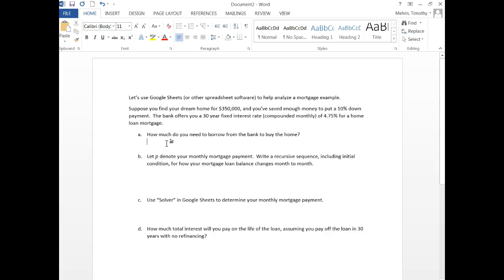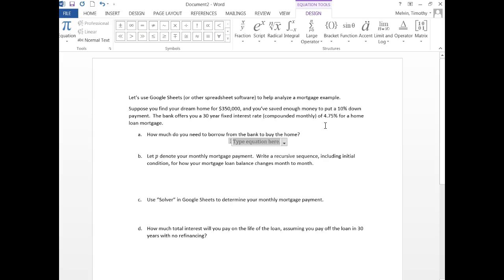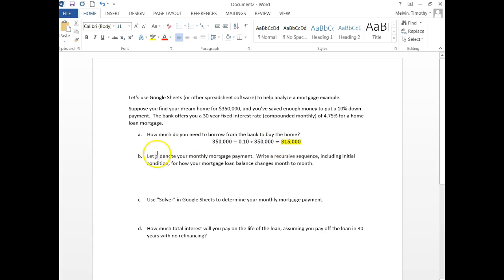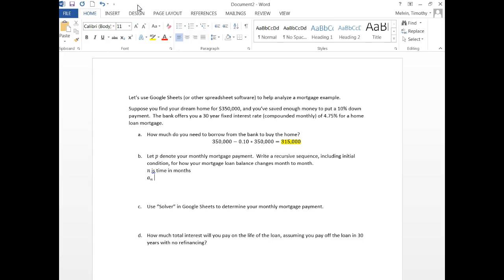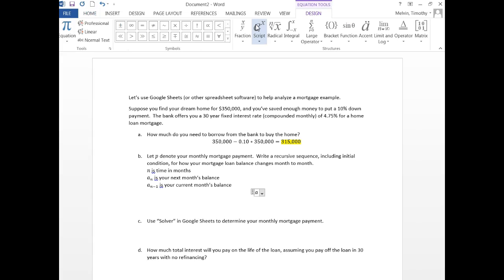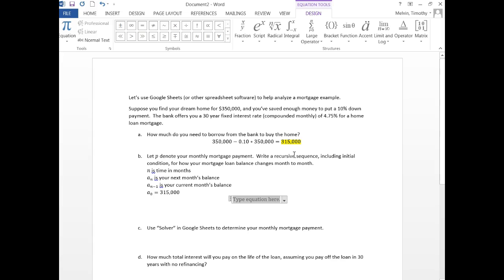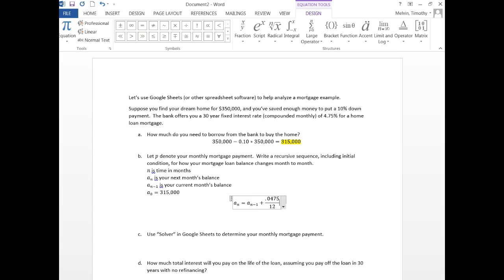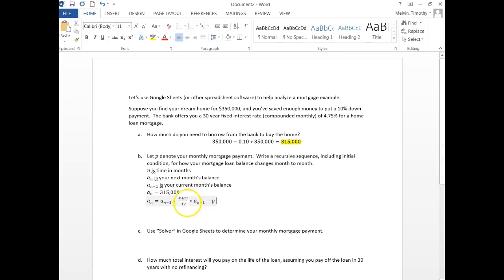Home Mortgage Using Google Sheets Part 1